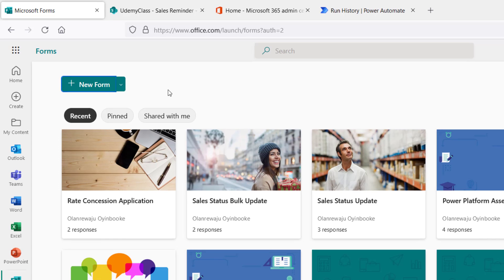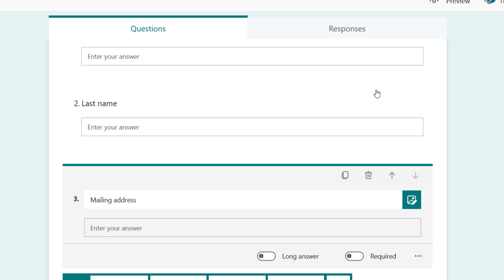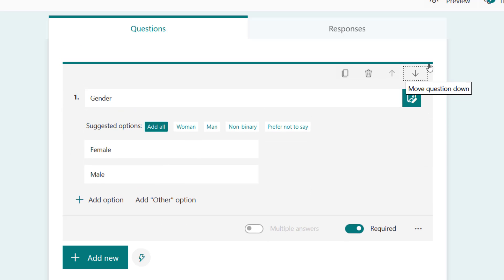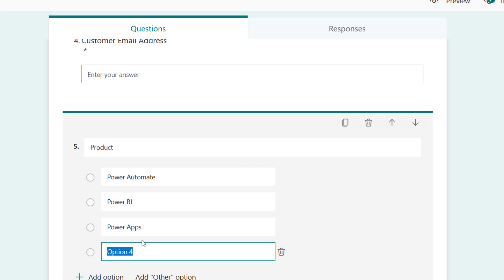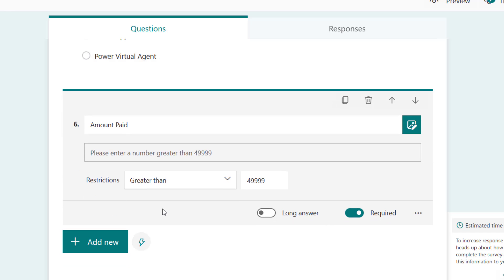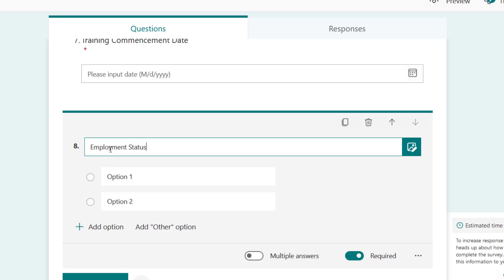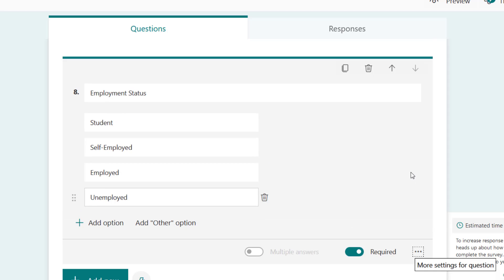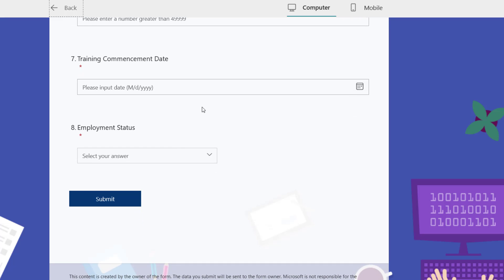Populate a MS SQL Database with Power Automate || Create MS Form for Sales Order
In this video series, you will learn Power Automate through a series of practical business use cases listed below

1. Automate Weekly Reminders with HTML Table
2. Automate Weekly Reminders with Excel Attachment
3. How to Update the Status of a Reminder Automation
4. Bulk Status Update of a Reminder Automation
5. Automate Memo Approval with Single File Upload
6. Automate Memo Approval with Single File Uploads
7. Populate a MS SQL Database with Power Automate

Make sure you follow the full playlist here
Kindly share this with your friends and colleagues.